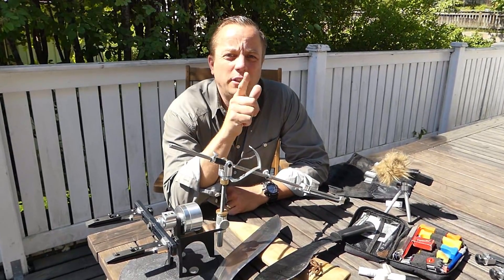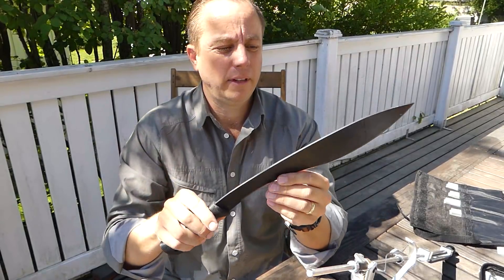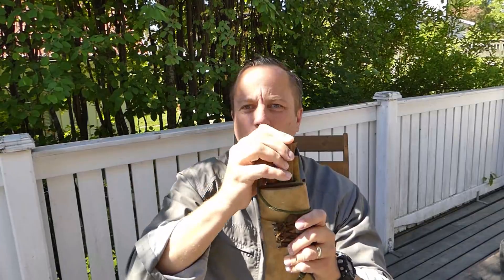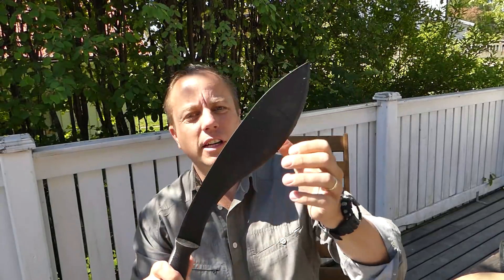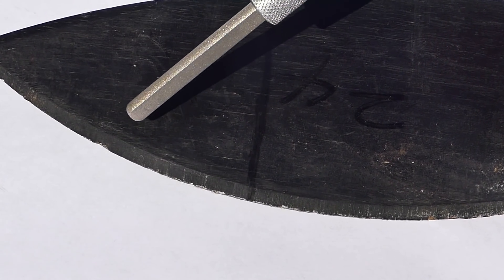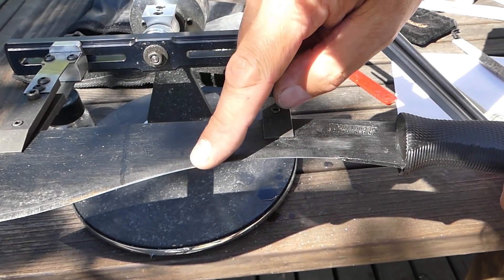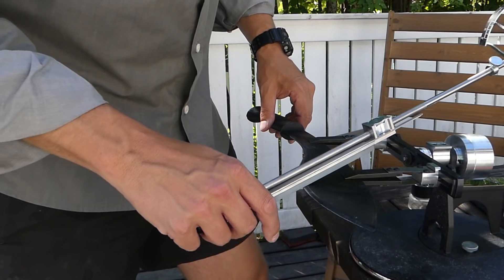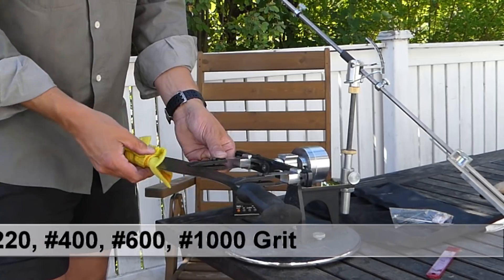Sharpening A Kukri Machete | Cold Steel Machete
How to progressivly sharpen the cutting edge of a large Cold Steel  machete kukri with different bevel grinds using a TSPROF sharpening system. How to sharpen a large knife.

Explanation of traditional kukris and machete kukris,
what is a kukri? kukhuri?